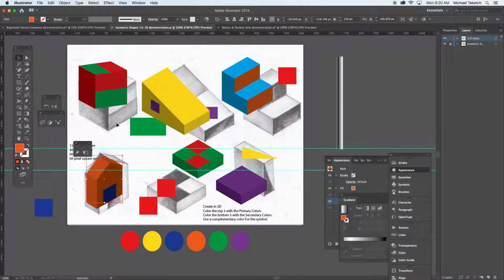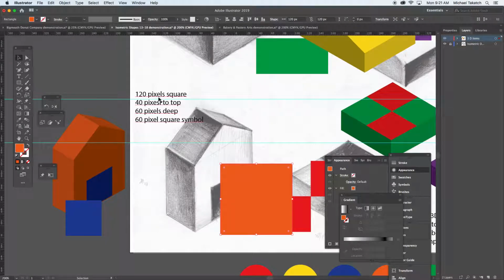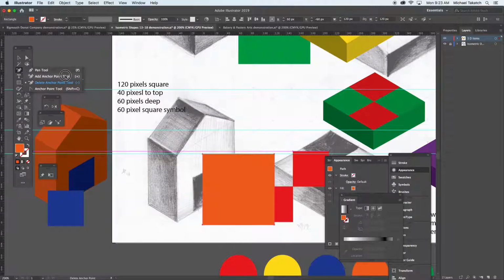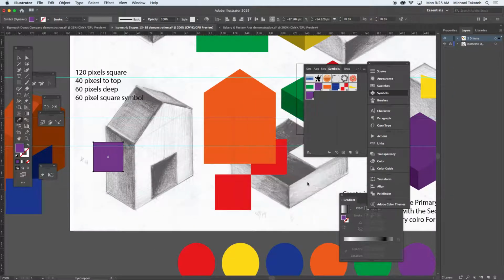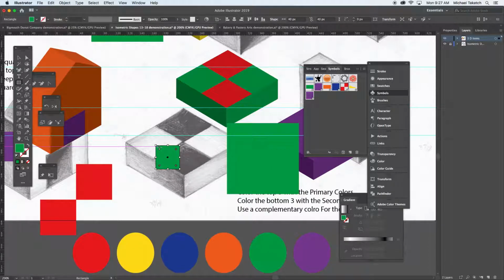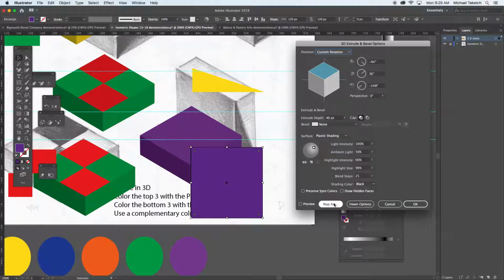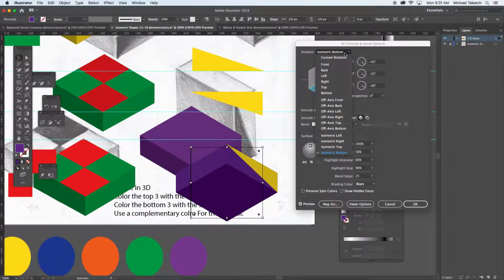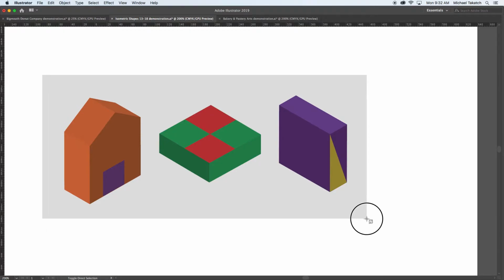18 isometric drawings 16-18 3D in Illustrator